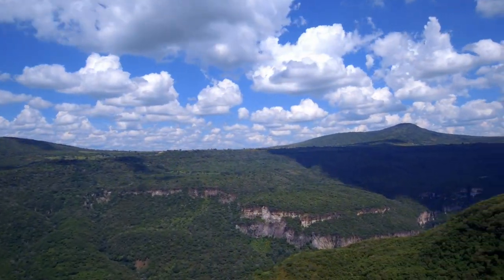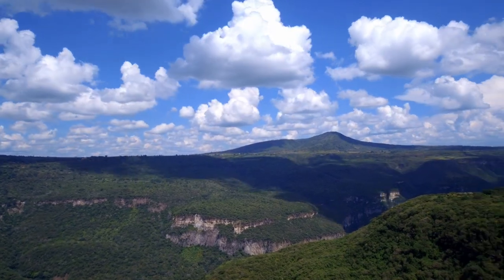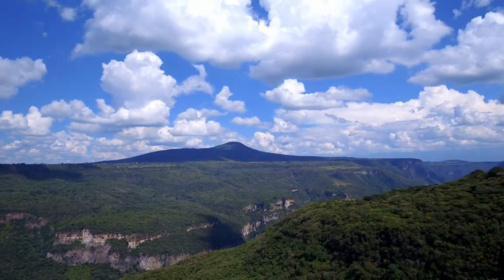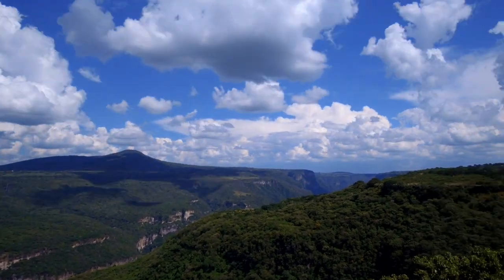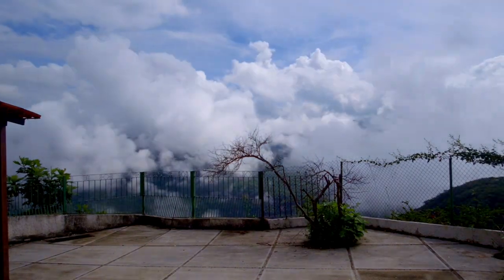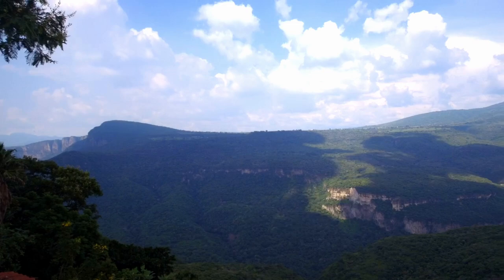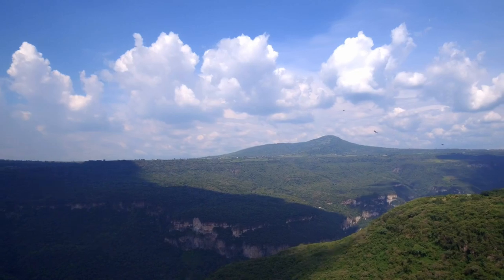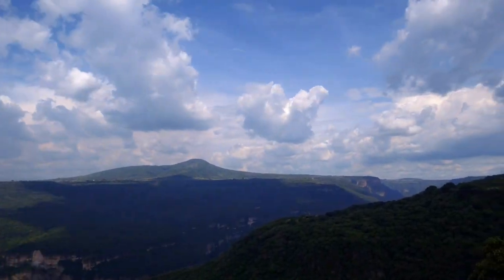Time Lapse Magic! Barranca de Huentitán Guadalajara Mexico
Explore the breathtaking beauty of Barranca de Huentitán in northern Guadalajara through stunning time-lapse photography! Witness the dramatic transformation of this majestic canyon and its surrounding landscapes as they burst into vibrant greens during the rainy season. Marvel at cascading waterfalls and mesmerizing cloud formations that paint the sky. Join me on a visual journey through this natural wonderland, where every frame captures the essence of its diverse ecosystems and awe-inspiring scenery. Don't miss out on this immersive experience of nature's time-lapse magic at Barranca de Huentitán!